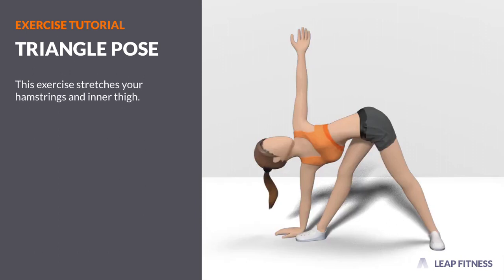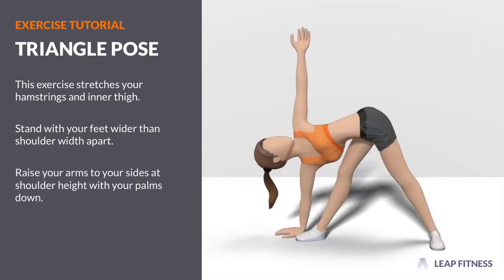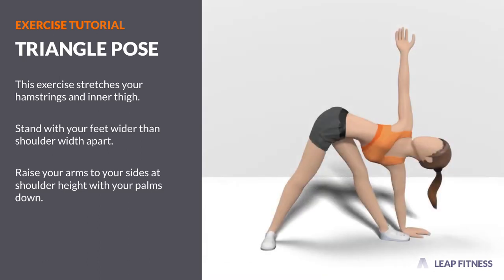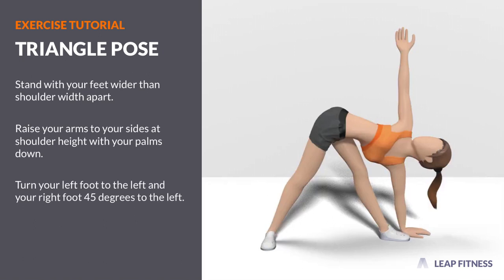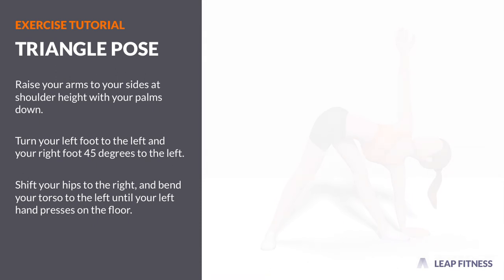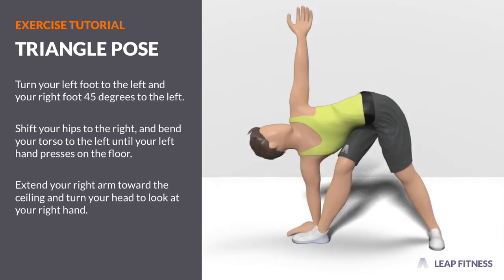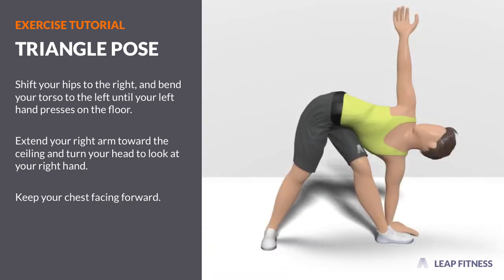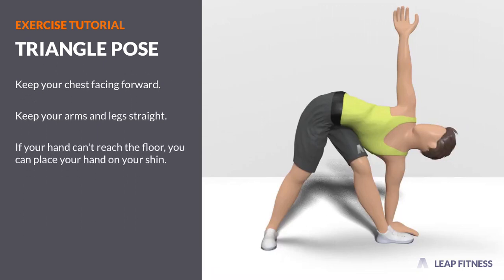How to Do：TRIANGLE POSE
This exercise stretches your hamstrings and inner thigh.Stand with your feet wider than shoulder width apart.Raise your arms to your sides at shoulder height with your palms down.Turn your left foot to the left and your right foot 45 degrees to the left.Shift your hips to the right, and bend your torso to the left until your left hand presses on the floor.Extend your right arm toward the ceiling and turn your head to look at your right hand.Hold this position.Keep your chest facing forward.Keep your arms and legs straight.If your hand can't reach the floor, you can place your hand on your shin.